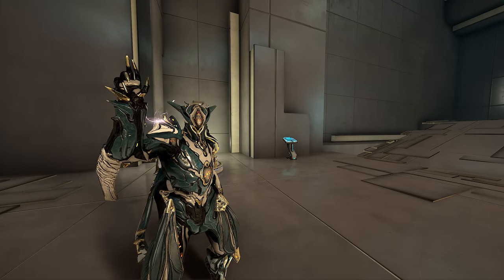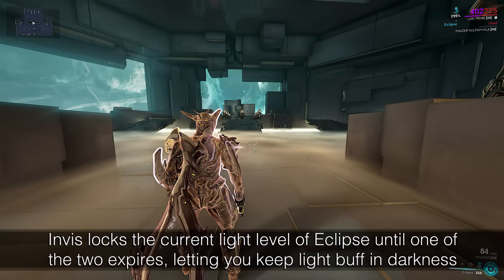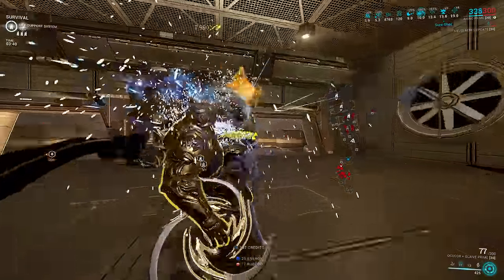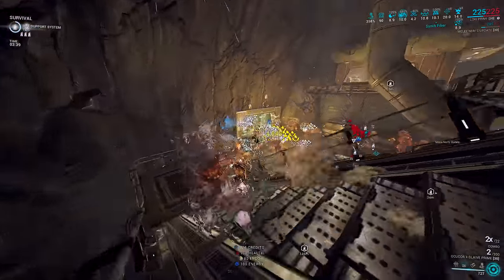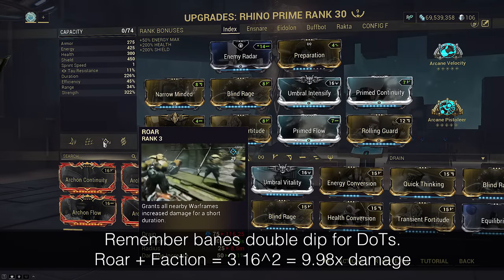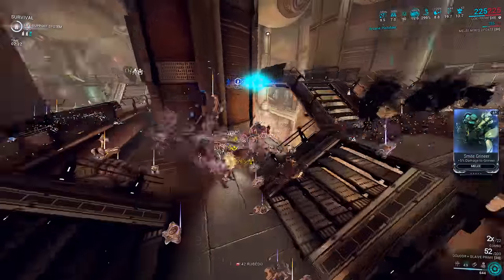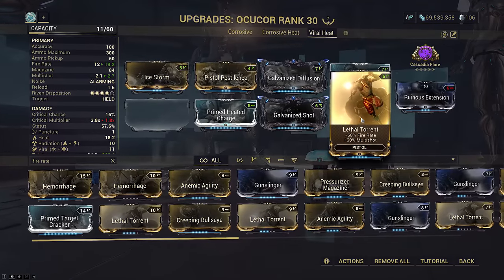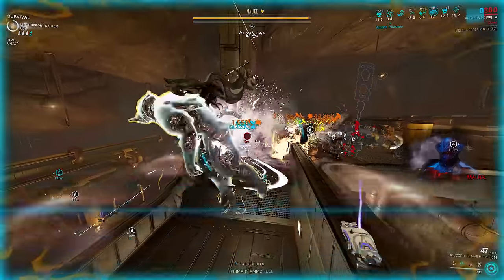Warframe | OCUCOR AUGMENT: Welcome To The Meta. Sentient Surge | Duviri’s Paradox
Ocucor's Augment is insane.
Sentient Surge is so strong that Ocucor becomes meta.
It's so strong it even surpasses Nukor and Cycron.
Lucky you if you had an Ocucor riven too!

0:00 Intro & Bug Contexts
0:27 How To Get Sentient Surge
0:56 Why Viral Heat?

1:17 Ocucor Mechanics
1:44 Punch Through & Ruinous Extension
2:16 Power Scaling Ranking & Lock On
2:45 Tendrils Mechanics & Reloading
3:12 Sentient Surge Ammo Refund

OCUCOR
3:36 Build 01 | Viral Heat
3:52 Augment Scaling *IMPORTANT*
4:28 Simulation: Rhino Roar (Reference Build) for Viral Heat
5:04 Simulation: Loki Eclipse (Reference Build) for Corrosive Heat
5:34 Build 02 | Corrosive Heat & Secondary Encumber *IMPORTANT*
6:05 Cascadia Flare & Weapon Arcanes

6:18 Primed Target Cracker vs Lethal Torrent *IMPORTANT*
7:08 Arcane Pistoleer Simulation: Augment Ammo Refund
7:25 Ocucor vs Acolytes | Glaive Build & Combo Fury *IMPORTANT*
8:04 Amalgam Furax Body Count
8:15 Conclusion

The Ocucor augment Sentient Surge is absolutely insane. It increases the eDPS of the weapon by 3.5x. It brings it into the meta space, outperforming Kuva Nukor, Tenet Cycron, Gaze, and the likes. If anything, it feels a lot like Torid Incarnon. Absurd hit range on the Tendrils, auto-aim, minimal damage loss on tendrils, crazy amounts of burns, and instant enemy swap on kill without relying on chaining.

If you are using Arcane Velocity, the flex slot will be Primed Target Cracker. If you aren't using any source of fire rate buffs, be it arcane or frame, then you will slot Lethal Torrent instead. This is because multishot double dips on beams. It both boosts the damage a tick does, and the heat DoT dps.

Do not use Secondary Encumber on beam DPS. Primer DPS is fine. But not beam DPS. This is because multishot does not increase number of ticks on beams, rather, it only multiplies the damage a tick does. Secondary Encumber can only proc once per damage tick, irrespective of how many statuses the tick made, meaning Secondary Encumber ignores multishot on beams. This is not an issue on normal weapons, where multishot does actually cause separate new hits of the weapon.

Cheers!